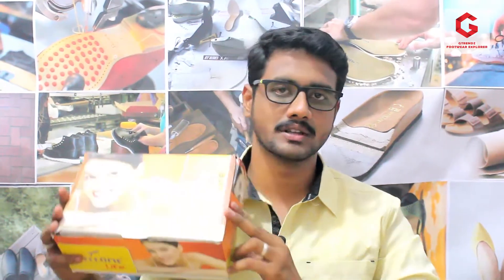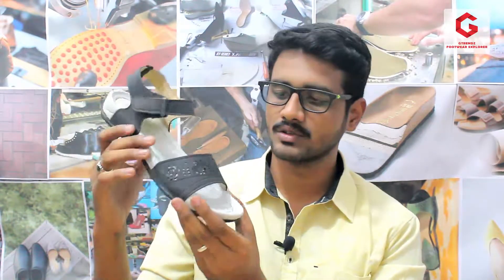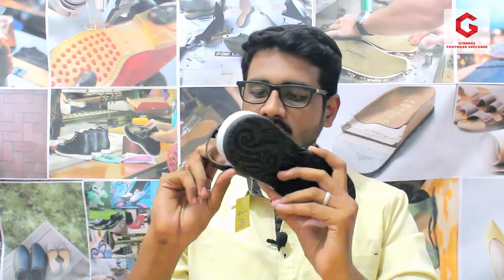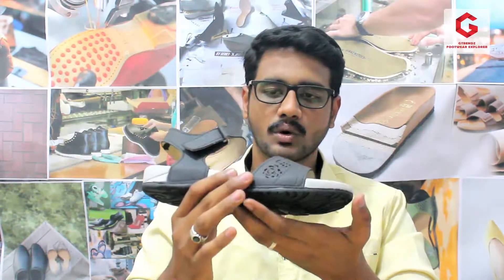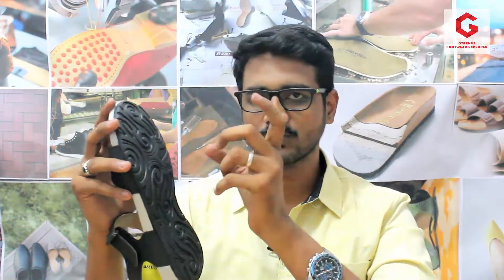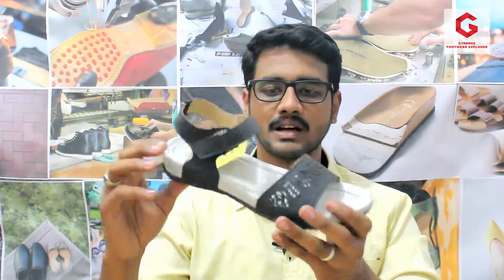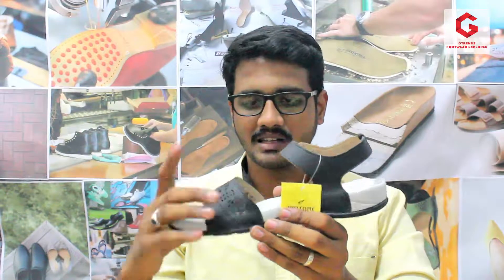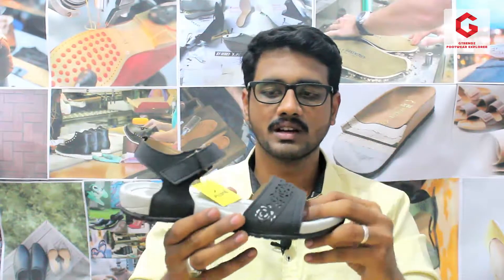Welcome Girls Fancy Sandal LX 03 Review | GTrendz | Tamil | Footwear Exclusive | Gunasekar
Material Type: Mesh
Lifestyle: Sports
Toe Style: Round Toe
Warranty Type: Manufacturer
Care Instructions: Allow your pair of shoes to air and de-odorize at regular basis; use shoe bags to prevent any stains or mildew; dust any dry dirt from the surface using a clean cloth; do not use polish or shiner

Explorer: Guna Sekar
Cinematography: Santhosh Guna
Editing: Santhosh Guna
Art: Vinoth Kumar & GokulRaj